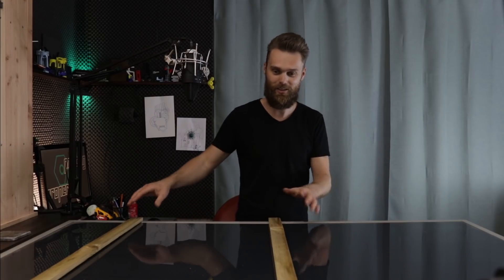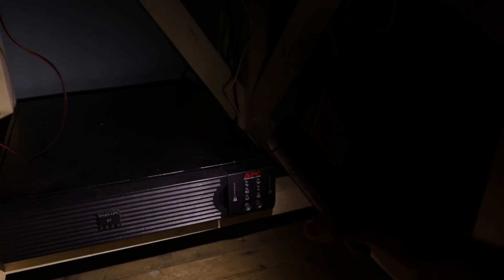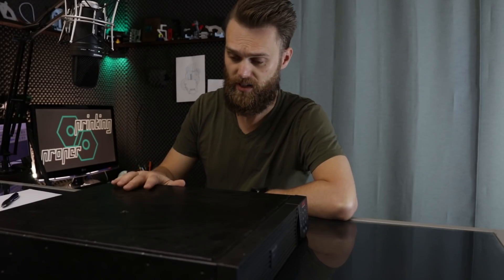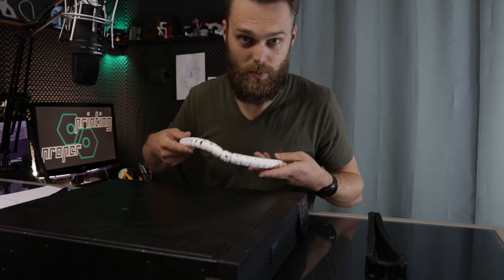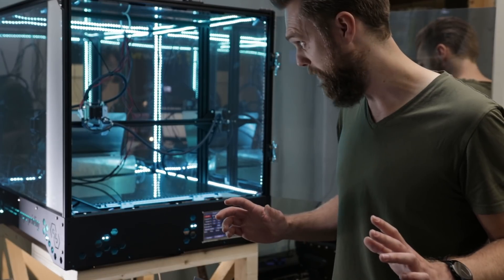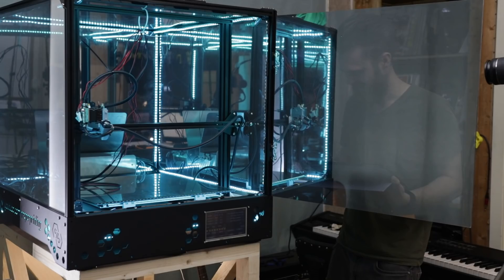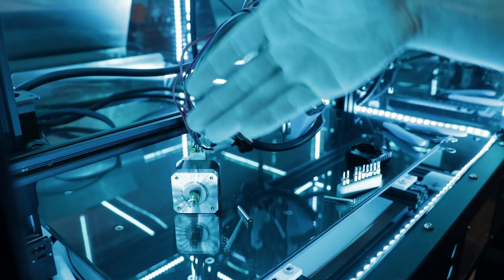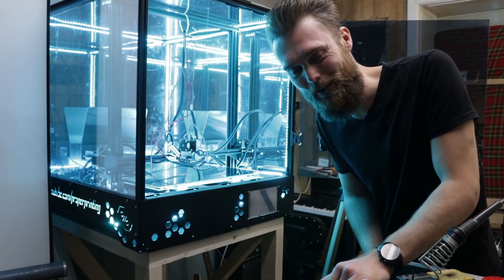The most over the top Creality printer is finally printing!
In this video I show how I get this over the top Creality CR-10 S5 printer to run with a heated chamber. You'll see that a lot of things aren't going flawless, but that's part of the process. I hope you enjoy this video!
Chapters:
0:00 Intro
0:20 Woodworking sequence
1:59 Initial idea and explanation
3:05 The UPS story
4:27 The last wiring
6:41 The tubing chain invention
9:24 Montage sequence
10:25 Testing the axes and heaters
14:38 Tuning the heaters
15:24 Extruder problem
17:08 Finally, I can print with it!

- Ege Aydede
- The Sauce
- MrCristobal
- Bob Verschoor
- David Fillmore
- thej0ker
- Danny Ritterman
- Oscar Molina
- Andy Wright